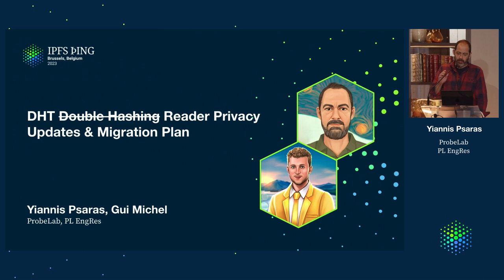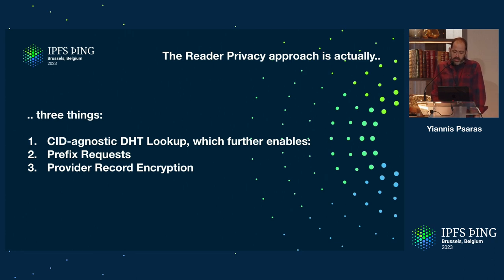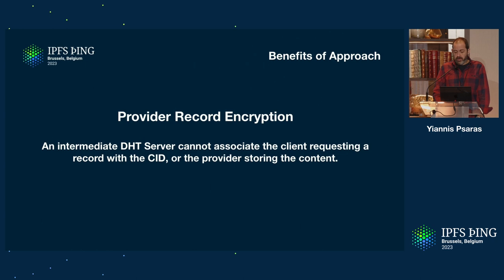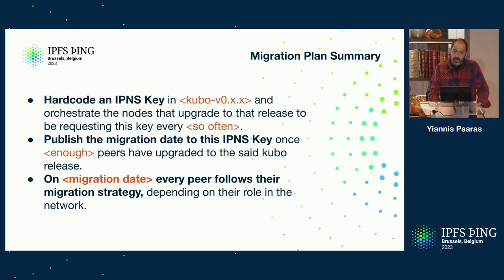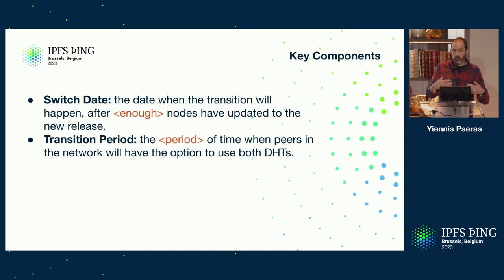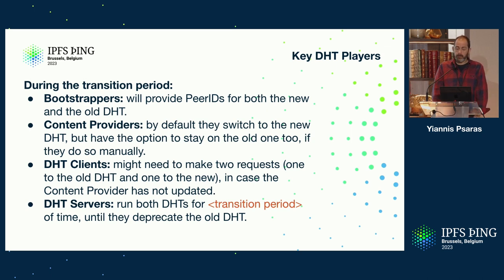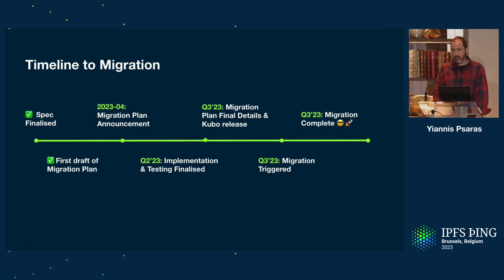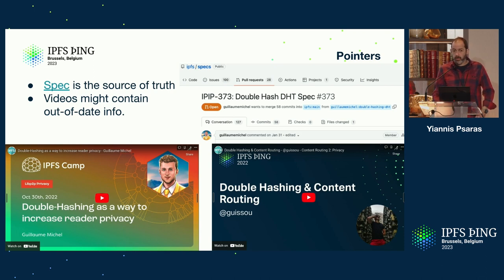DHT Double Hashing Updates & Migration Plan - Yiannis Psaras & Gui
Double Hashing for the libp2p DHT has been proposed as an approach to improve libp2p's privacy. The approach, which includes breaking changes to the current DHT, has been discussed at IPFS Thing and Camp 2022. This talk will give a brief update of developments since IPFS Camp and most importantly will lay out the migration plan to the new double-hashing DHT.